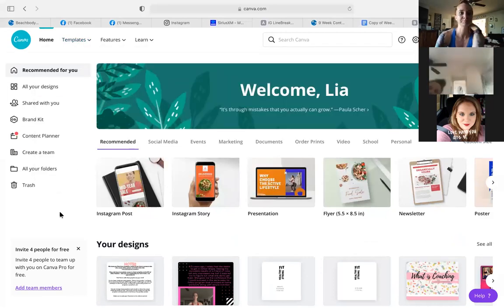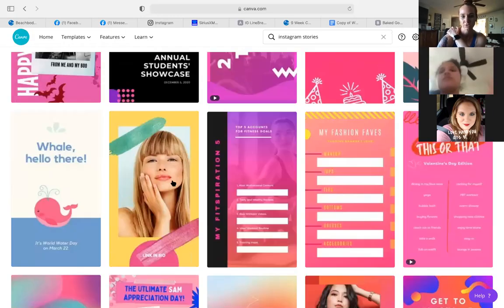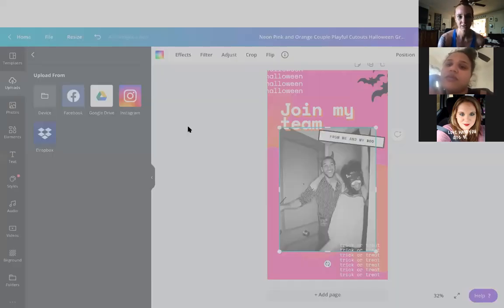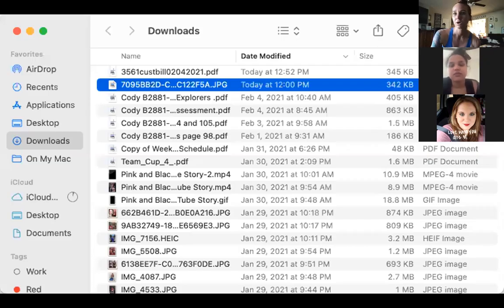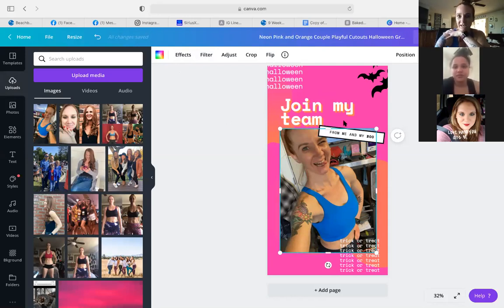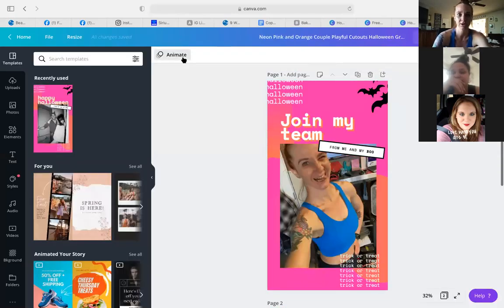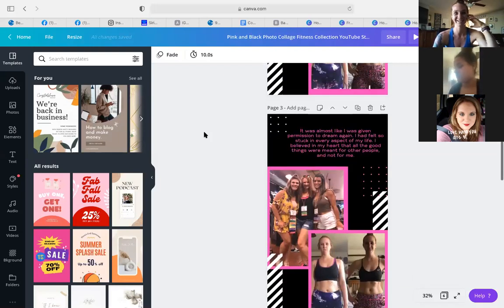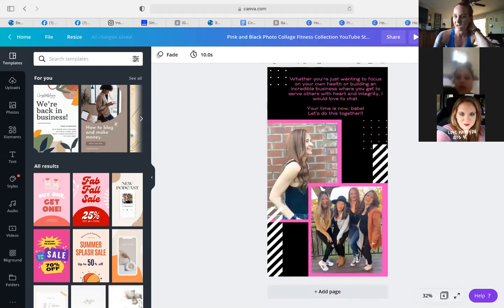Team Cup call-all things Canva